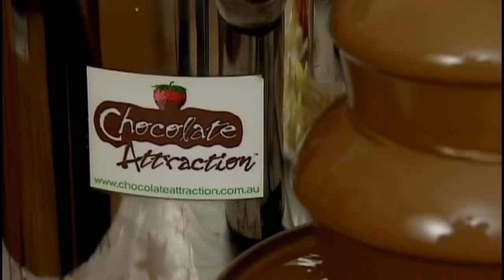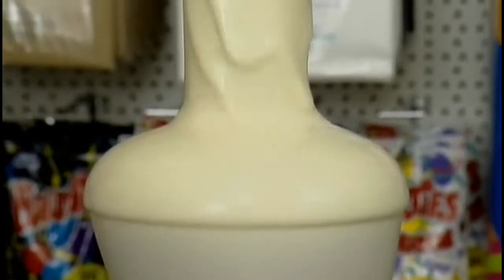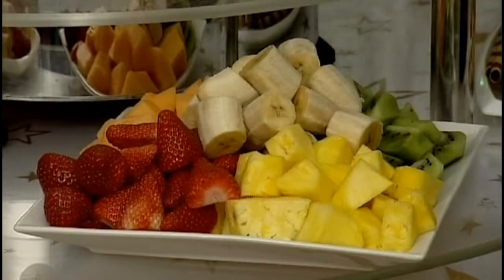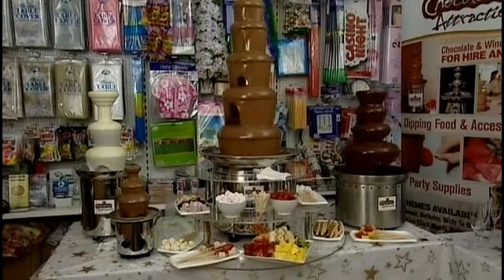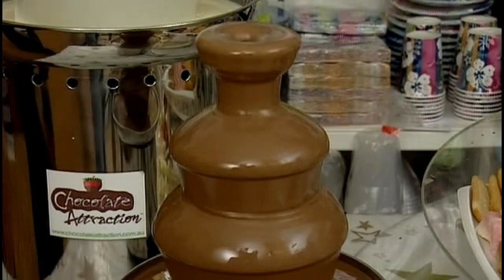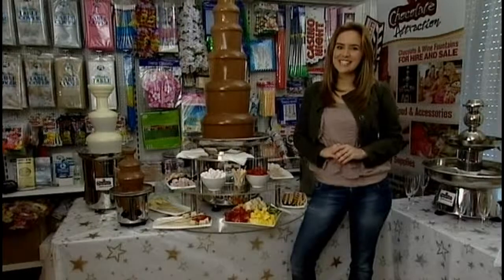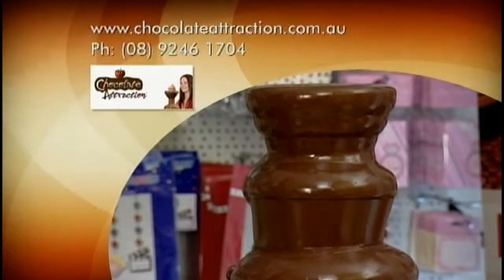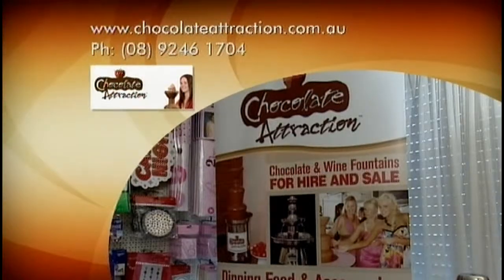Hire Chocolate Fountains from Chocolate Attraction Perth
Our hire chocolate fountains come with a supply of high quality milk chocolate, a taste which the majority of our customers just love! We can also offer dark, white or Belgian chocolate.

Hiring a Chocolate Fountain is easy from Chocolate Attraction, just visit our and order online!